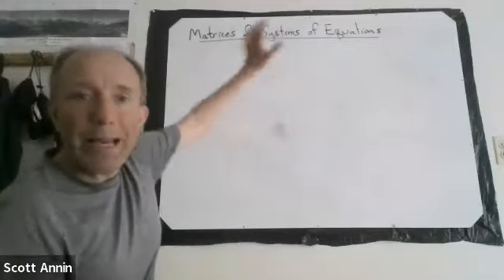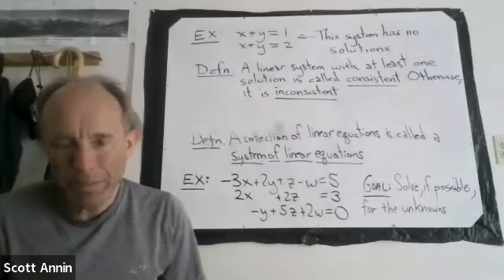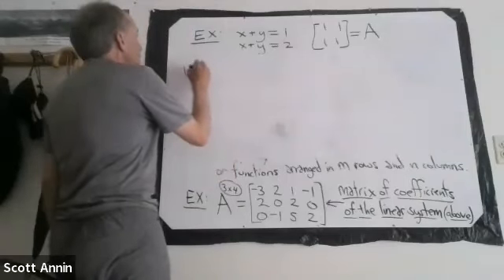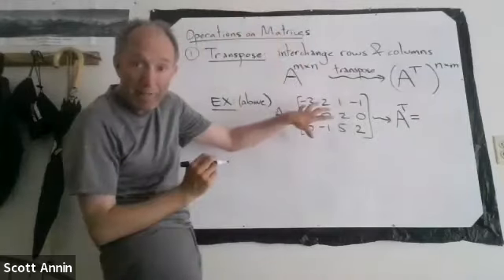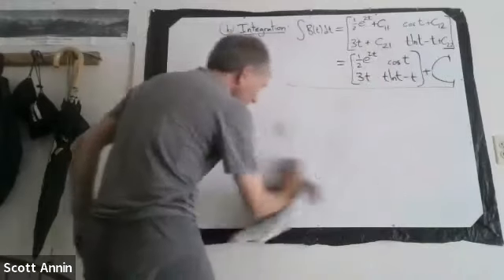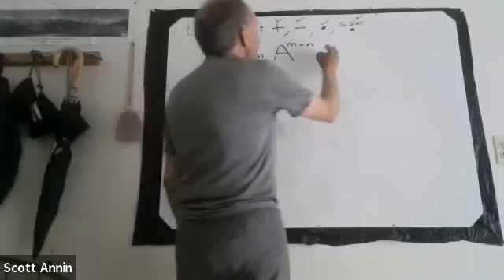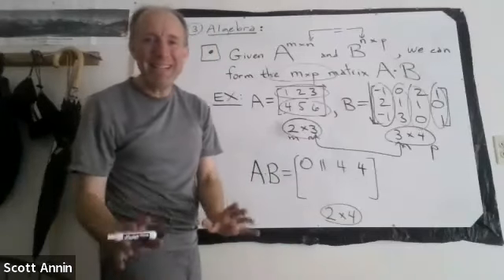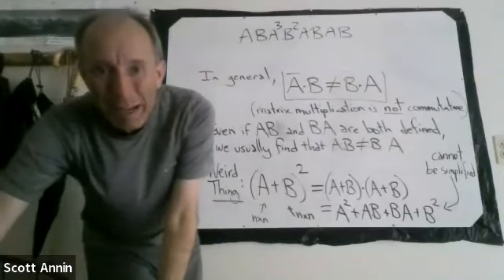Introduction to Matrices and Systems of Equations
This video will introduce the theory of linear equations, along with a powerful tool for analyzing systems of such equations, matrices.  Many basic definitions will be provided in the context of systems of equations.  We will also discuss basic operations on matrices and matrix functions, such as transpose, algebra operations, calculus, etc.